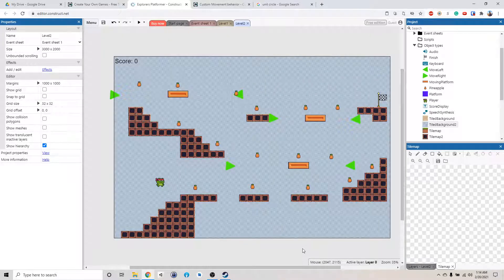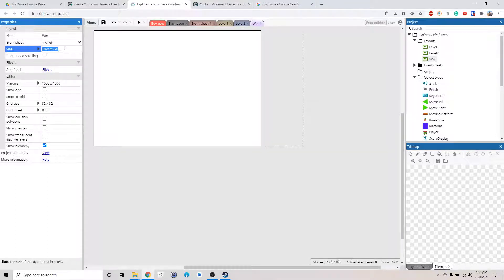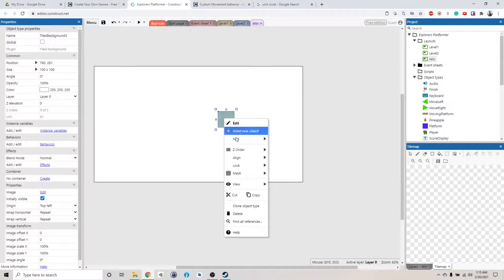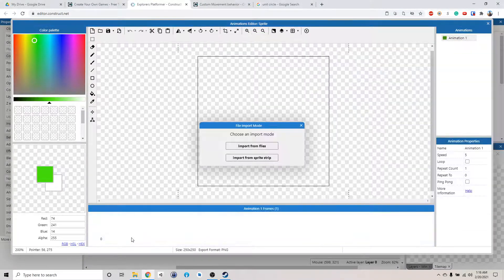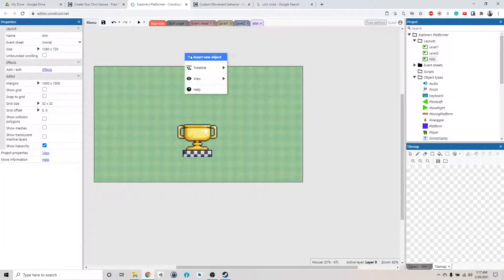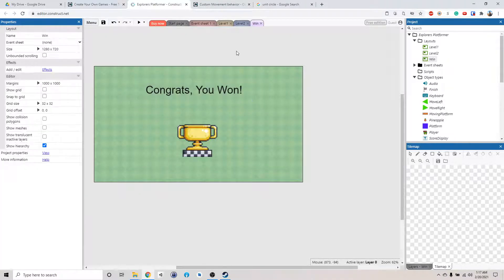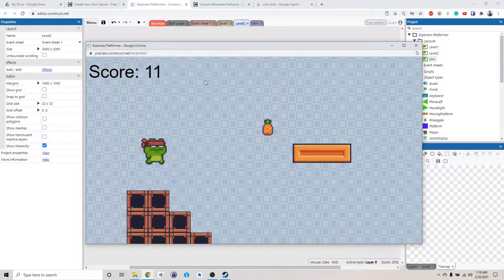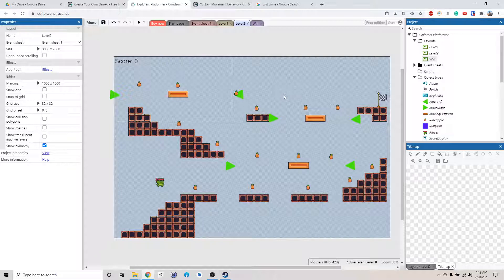Construct 3 Platformer Tutorial - 17 Wining Screen